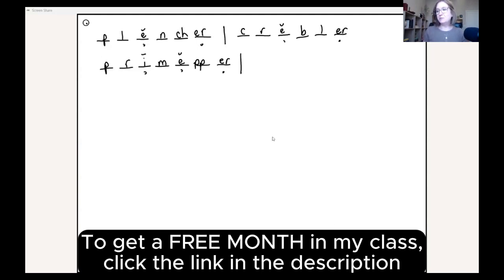Learn to Spell FAST for Adults [LIVE] 2025 ER / IR / UR | Learn Spelling with April McMurtrey